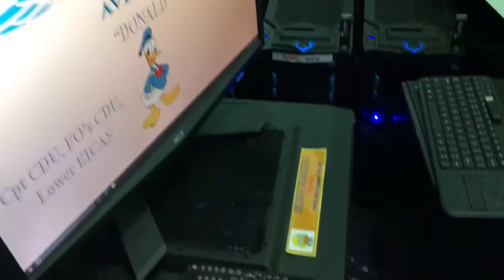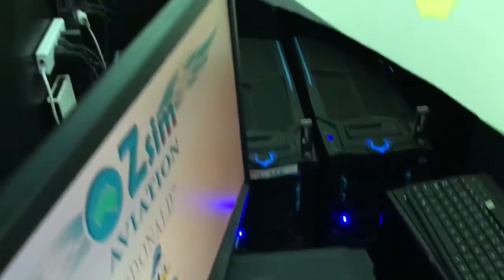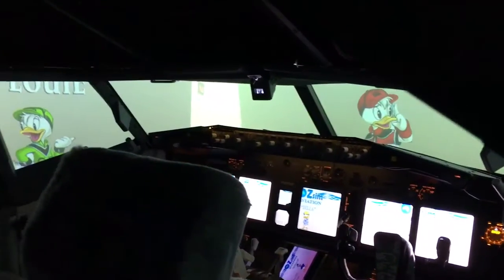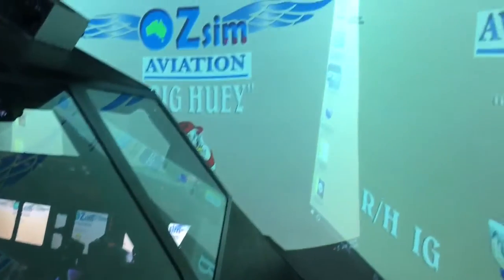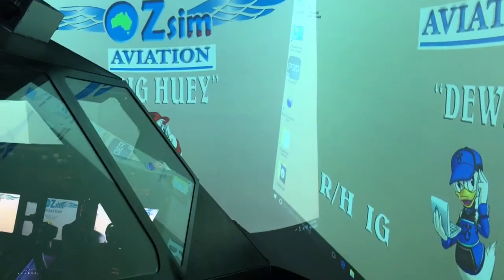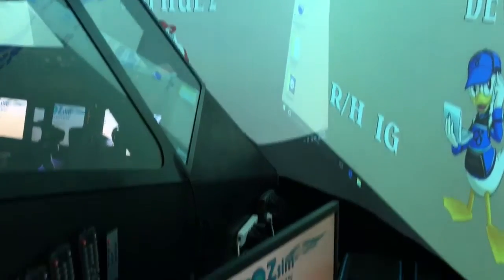Ready to roll again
Fired up all the PCs, now just need to finish set-up